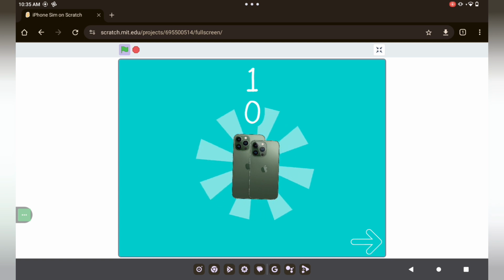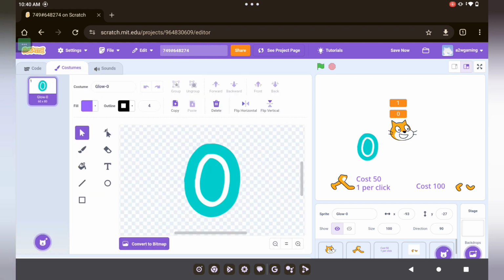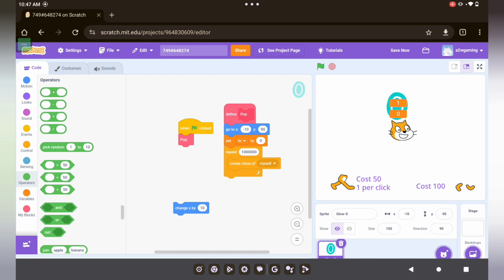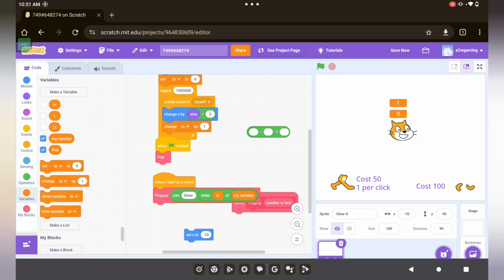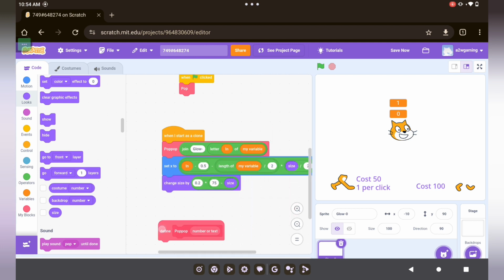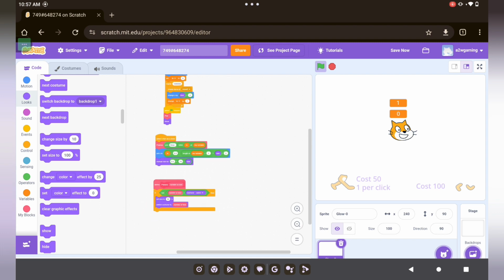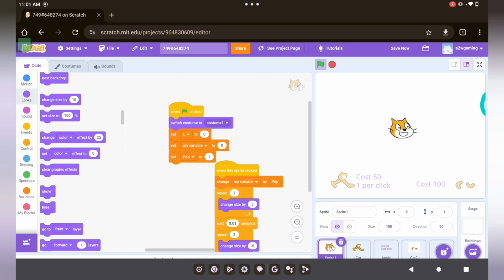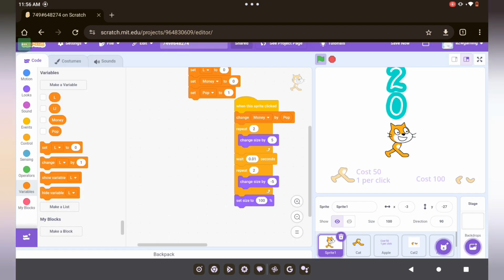Making a clicker game in scratch (part 3)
Ello today we make a clicker game in scratch and I hid a code for a game that I made (banana sim).